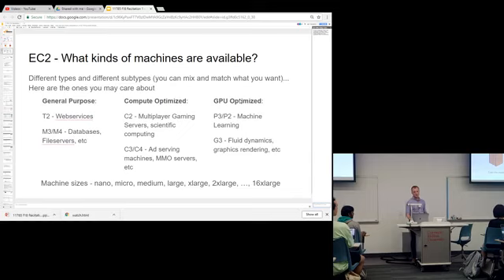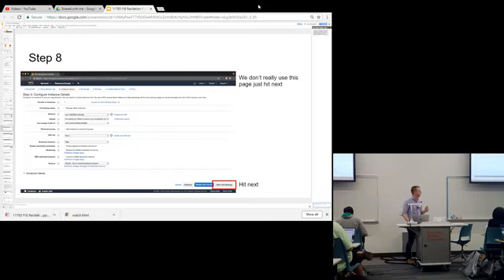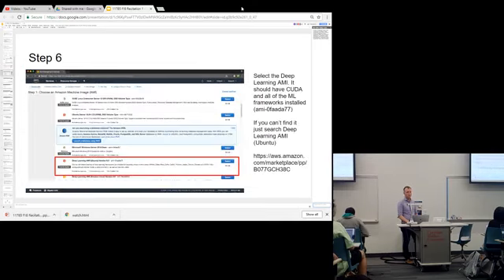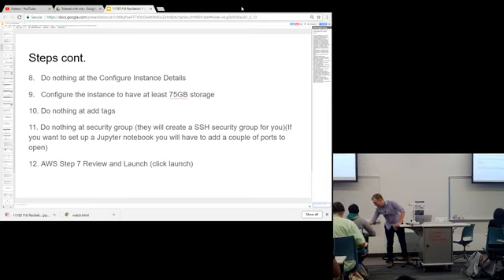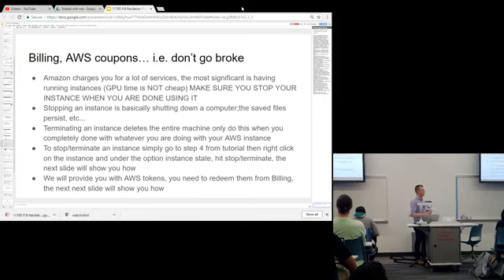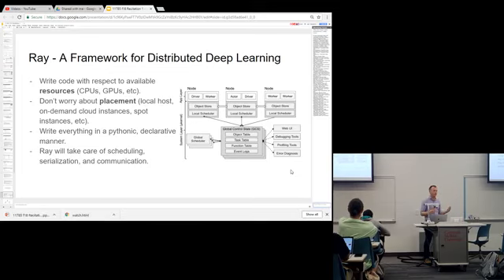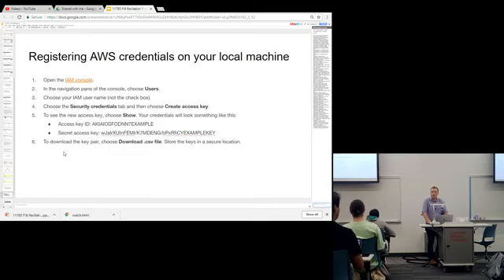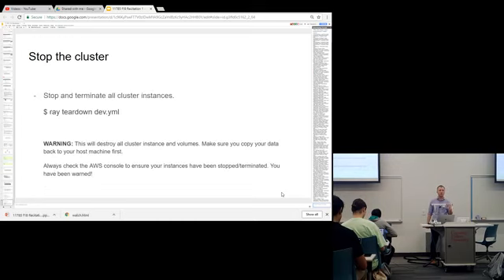F18 Recitation 1